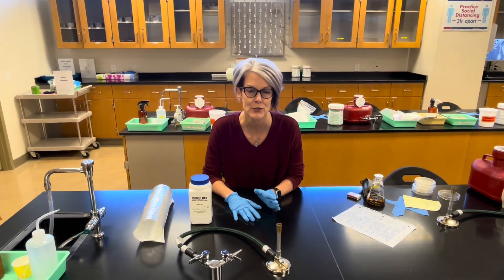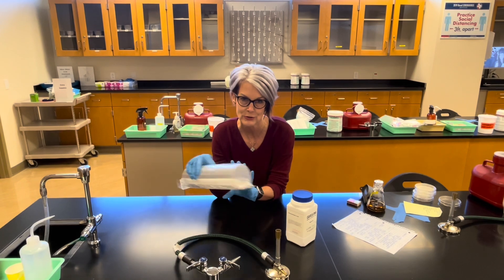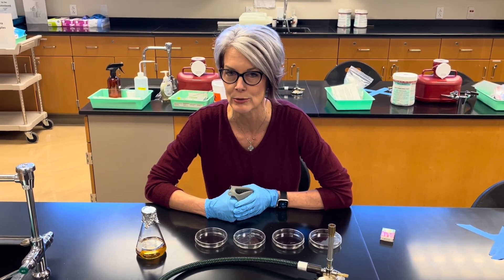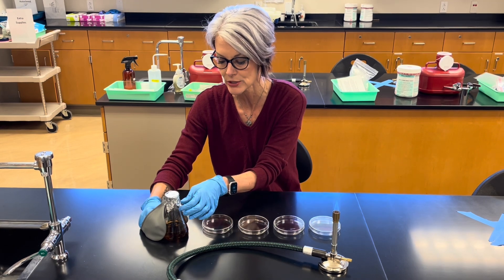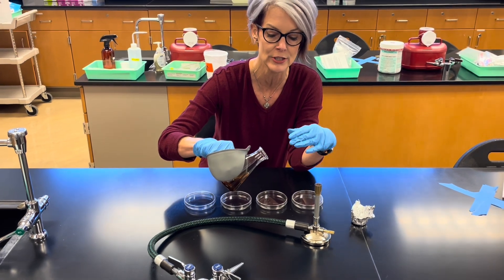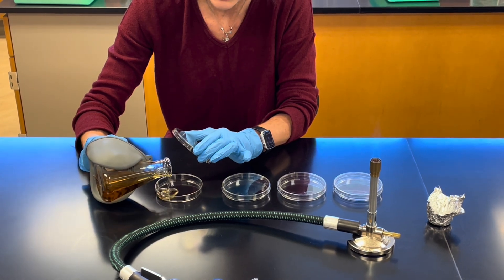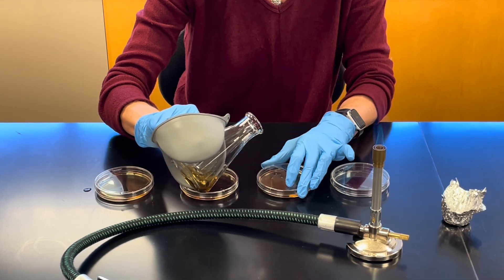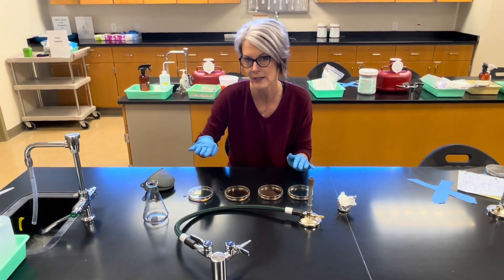Pouring Nutrient Agar Plates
An introduction to nutrient agar and instructions on how to pour plates aseptically.